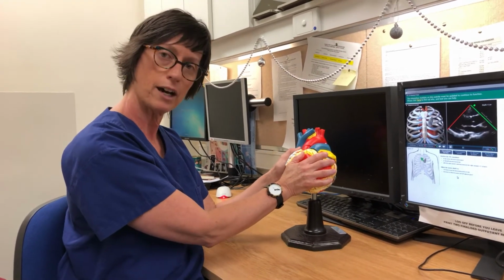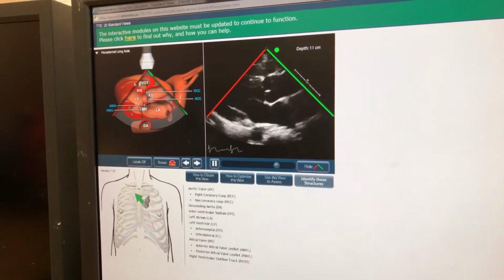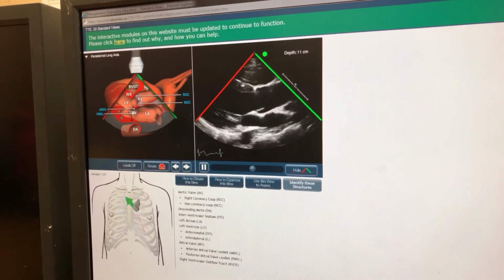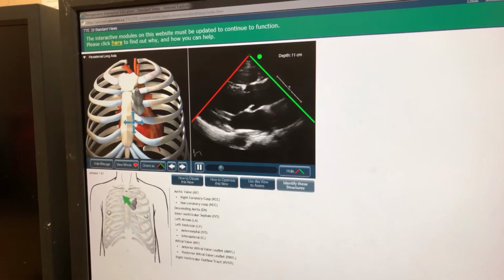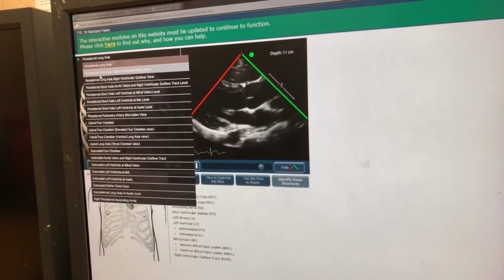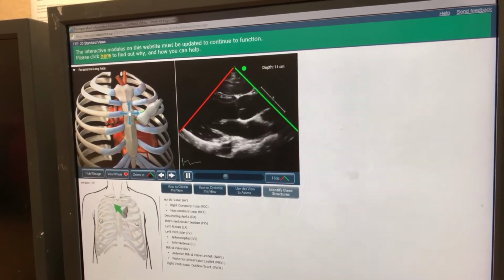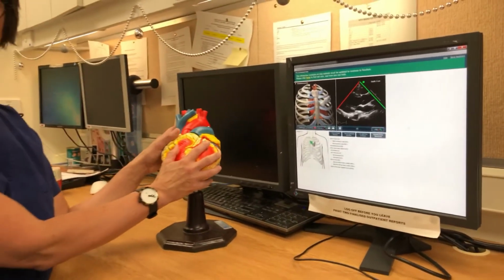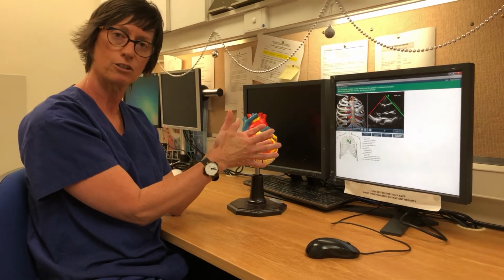My practical approach to teaching Echocardiography to second year students.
Five minute utube presentation